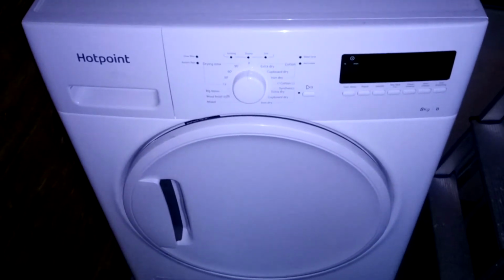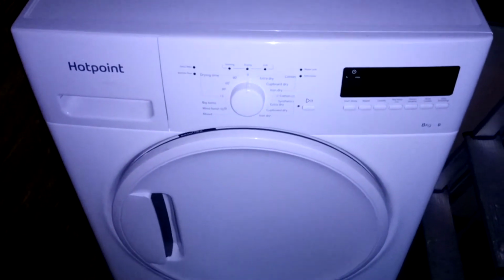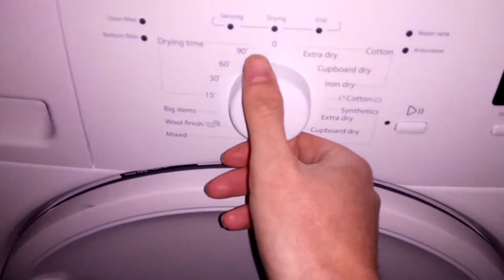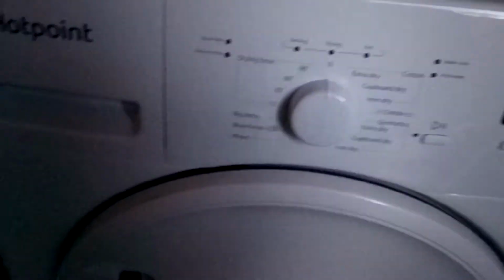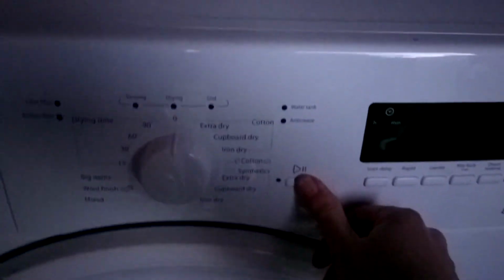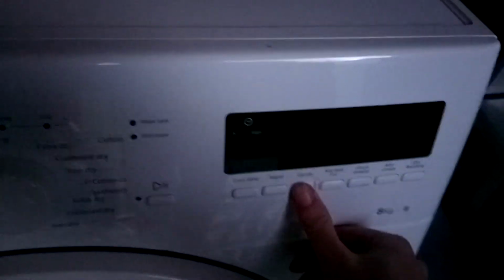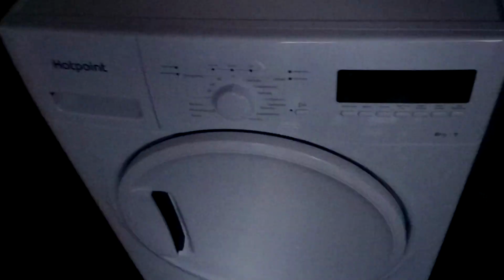Hotpoint condenser tumble dryer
Just got a unworking hotpoint 1 year old recall replacement dryer from someone